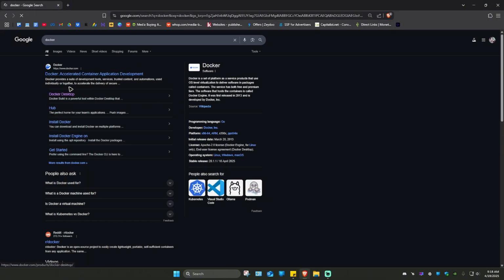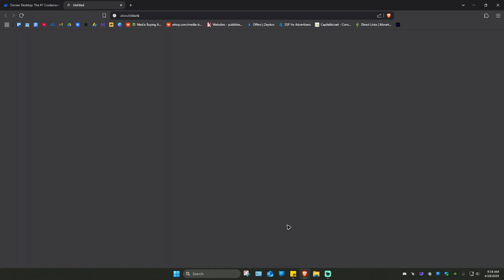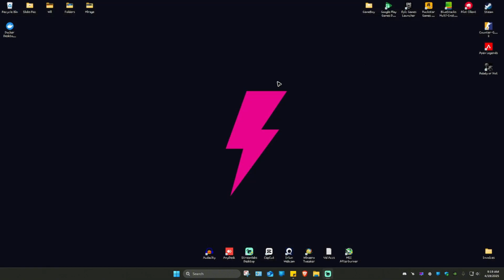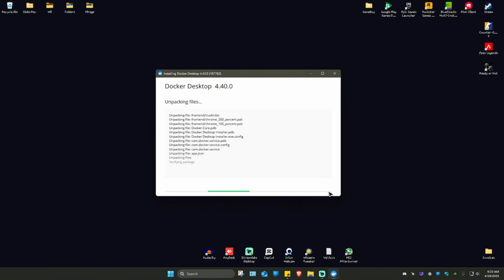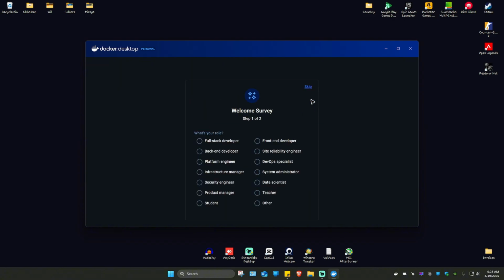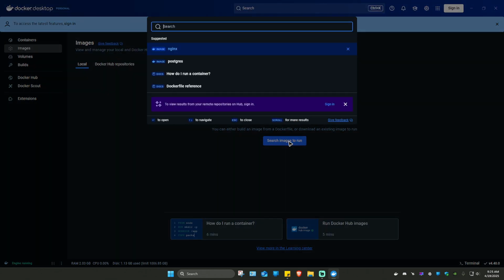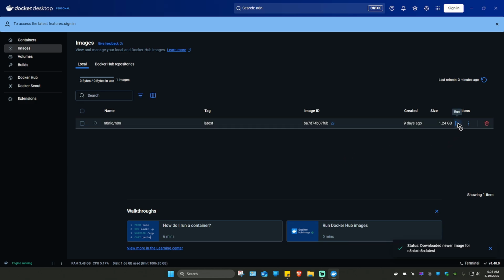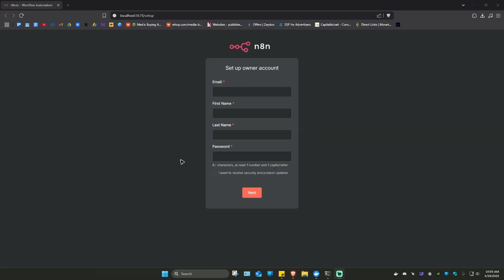How to INSTALL n8n with Docker (Step by Step)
Looking to set up n8n using Docker? This step-by-step tutorial guides you through installing n8n with Docker, ensuring a clean and consistent environment across different operating systems. Learn how to create a Docker volume for persistent data, run the n8n container, and access the n8n interface on your local machine. Ideal for developers seeking a straightforward and efficient setup.